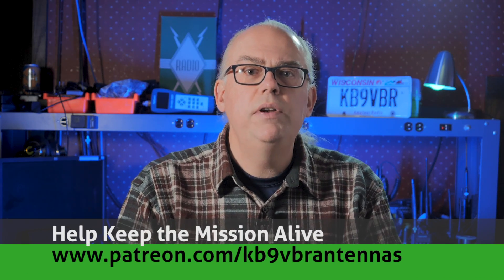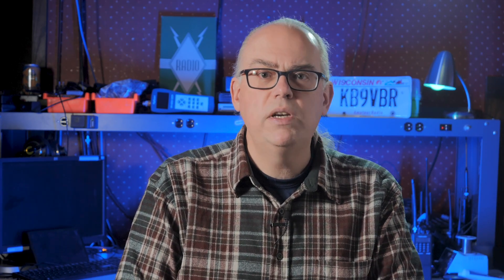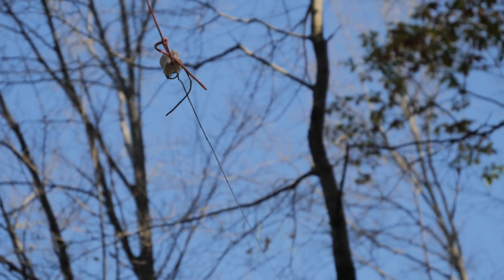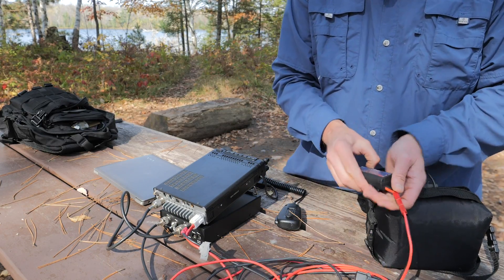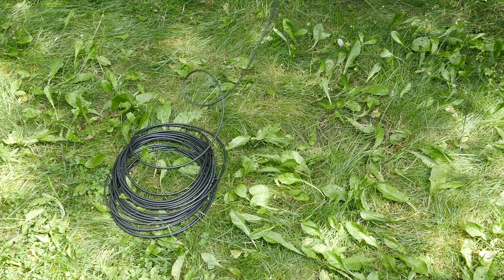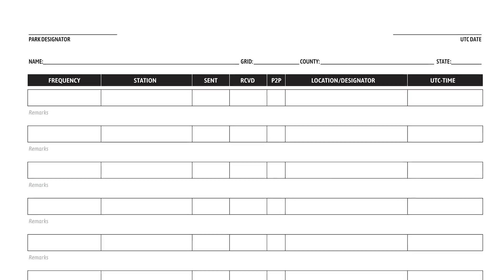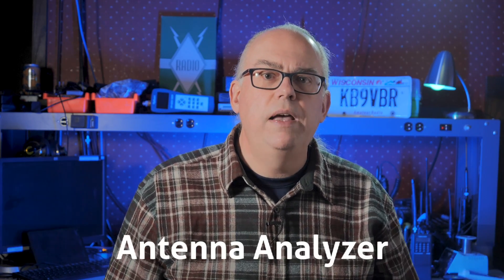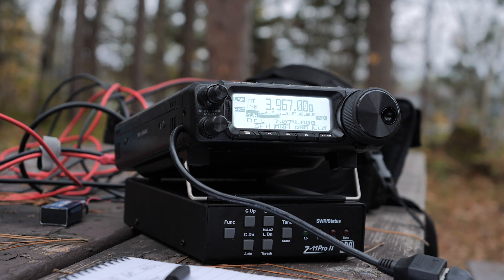STOP BUYING GEAR! The only five things you need (for portable operation)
Stop buying equipment, you only need these five things to have a successful ham radio portable operation.

TalentCell LF120A1 12ah LiFePO4 Battery

RG-8X coax (Made in the USA)

N0KTZ Outside (POTA log sheets, scroll to bottom of page)

Field Notes - Steno Pad

Timestamp
00:00 Introduction
00:35 Transceiver
01:25 Antenna
02:33 Battery
03:26 Coax
04:15 Logging
05:22 Optional
06:42 Conclusion